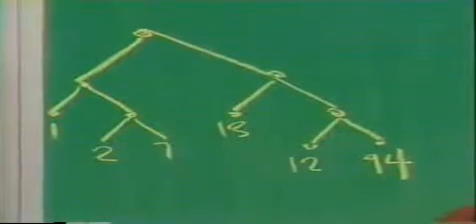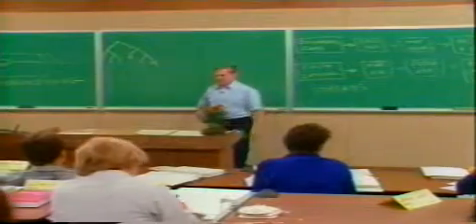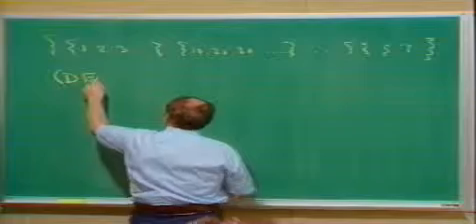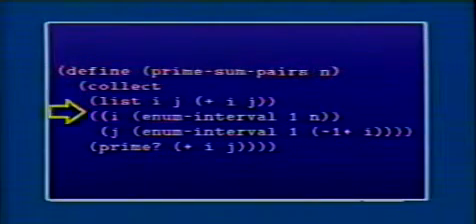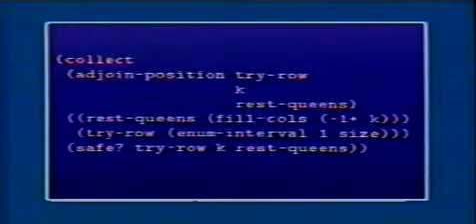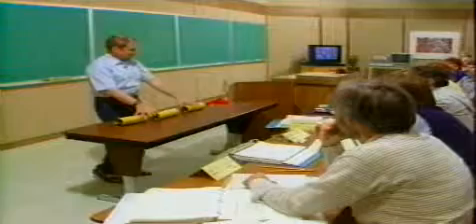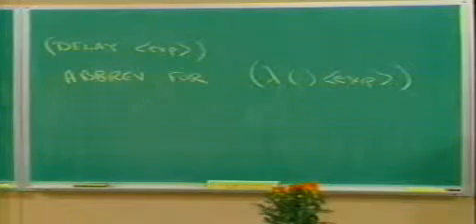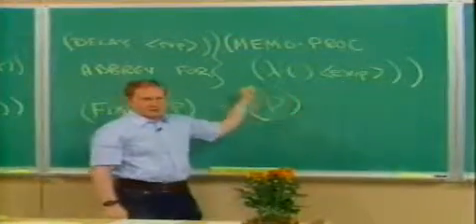Structure and Interpretation of Computer Programs. Lecture 6a